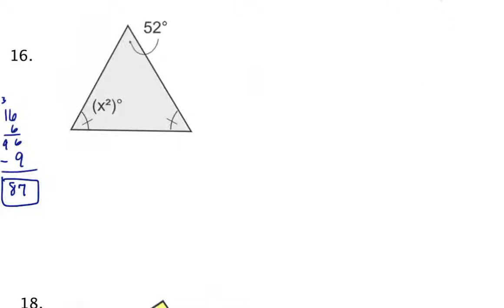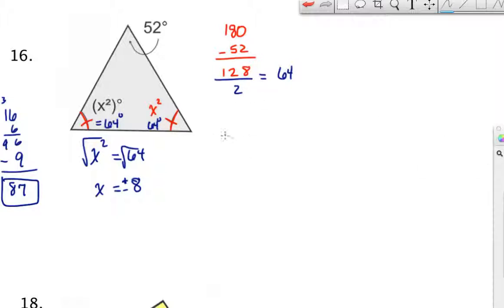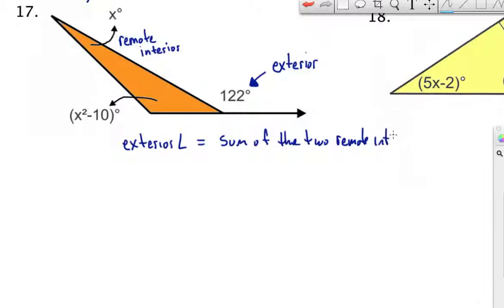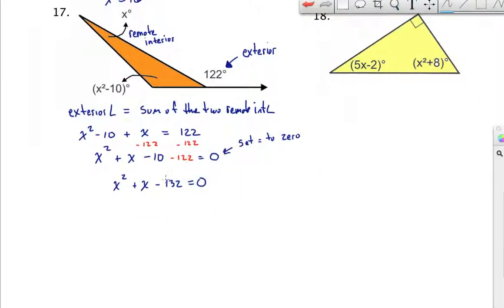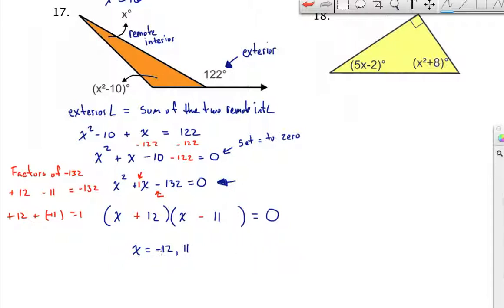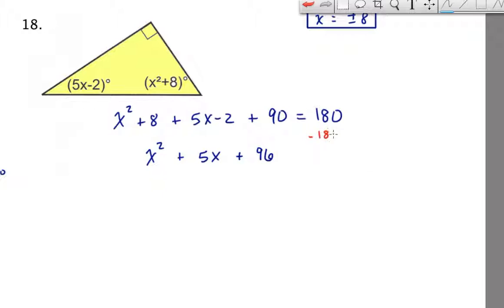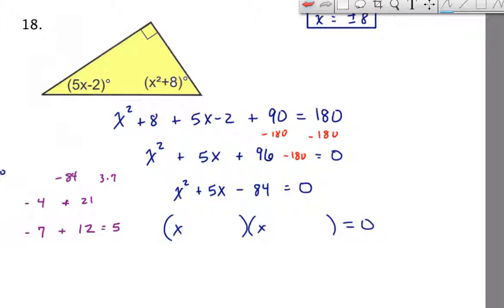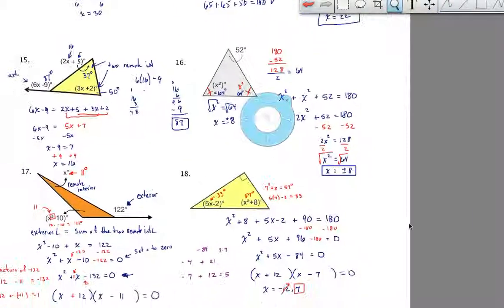4.1 Practice Set Part II